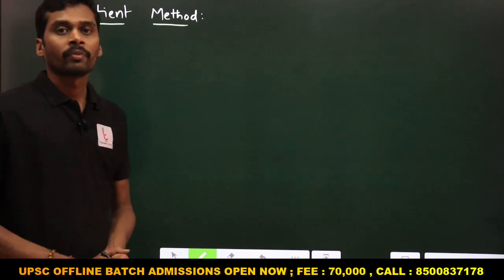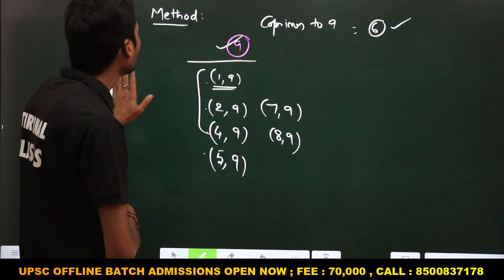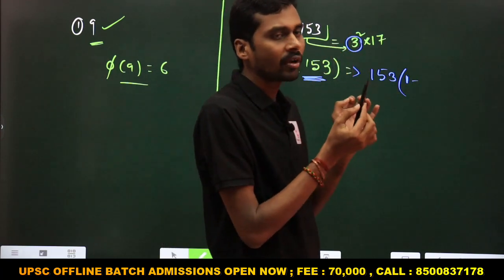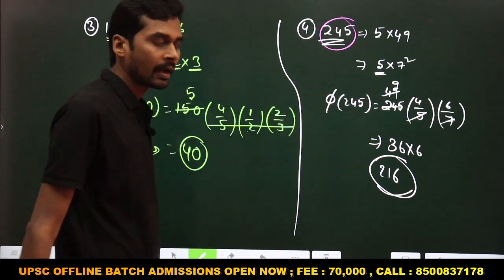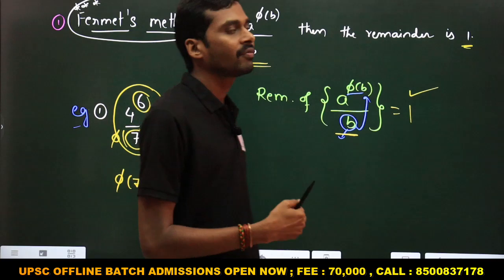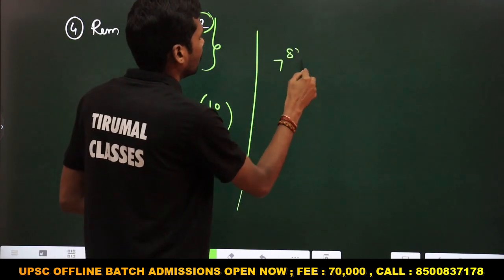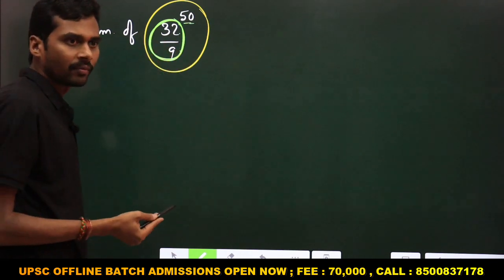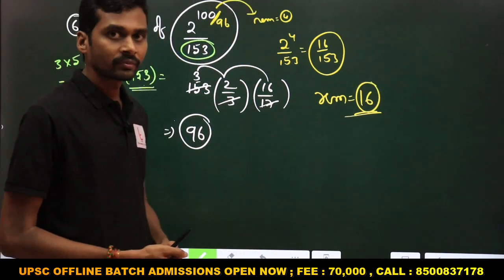L:6 |Totient Method | Remainders Concept | Arithmetic & Reasoning Classes By Gowri Sir | UPSC CSE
Fee: 70,000 Get Best IAS coaching in our Institute
UPSC Preparation
UPSC CSE